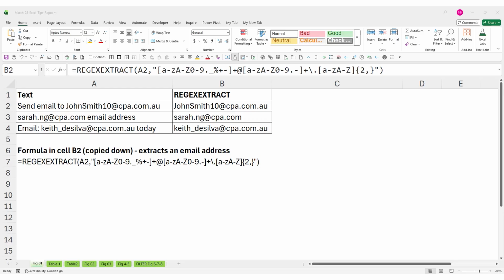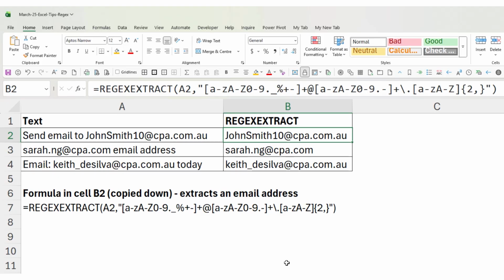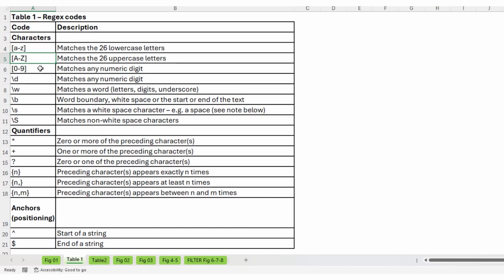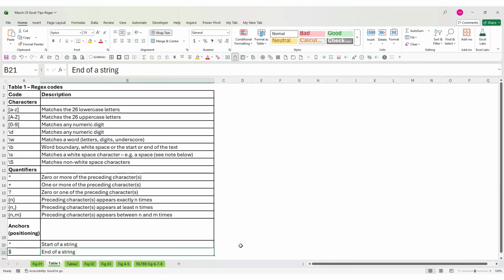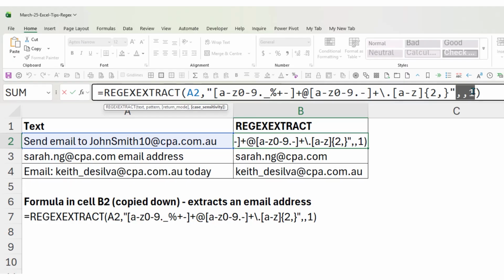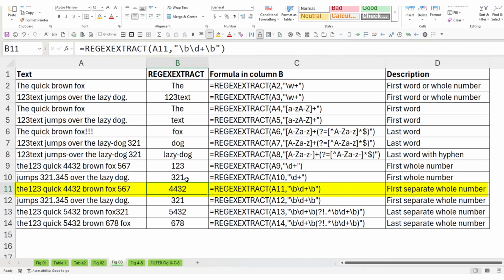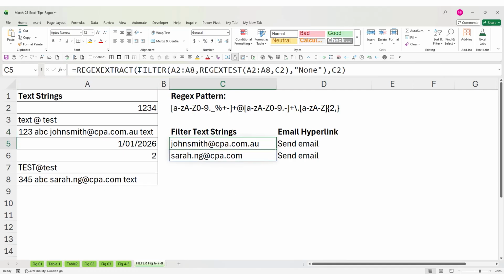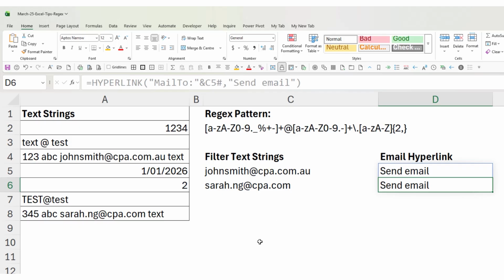Excel Tips: Cleaning up data with REGEX functions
Learn how to use Excel’s regular expressions (REGEX) functionality to help you clean up messy data.

00:23 Three new functions that use Regular Expressions – abbreviated to REGEX functions.
00:46 Structured text works will with three other functions TEXTBEFORE, TEXTAFTER and TEXTSPLIT.
01:21 REGEX patterns are deigned to work with unstructured text.
01:34 Example of extracting email addresses from sentences using REGEXEXTRACT.
02:31 REGEX patterns need to be enclosed in quotation marks.
02:47 Two other REGEX functions are REGEXREPLACE and REGEXTEST.
03:07 A tip to copy from within the Formula Bar to stop relative references changing.
03:26 REGEXREPLACE example.
04:48 Codes to refer to different types of characters in REGEX patterns.
05:59 Whitespace definition and usage.
06:28 Codes for Quantifiers – these allow you specify how many of certain characters.
07:28 Carat symbol ^ (above 6 on the keyboard) used to identify the start of a string and $ identifies the end of a string.
07:48 Artificial Intelligence systems can create REGEX patterns and there are a lot of resources online for REGEX patterns.
08:09 Examples of common patterns.
08:28 The pattern for the first entry of something will be much shorter than the pattern for the last entry.
08:46 Numbers other than whole numbers can require complex patterns.
09:51 REGEX functions default to case sensitive, but the setting can be changed.
10:48 More examples of different first and last entries.
11:05 Words can include numbers.
11:59 Hyphen are not included in standard words. You need to include it separately if you need it.
12:24 Whole numbers are relatively easy to work with.
13:55 Two functions have been updated to use REGEX patterns. XLOOKUP and XMATCH.
15:05 REGEXTEST function example with the FILTER function. Pattern placed in a cell to make it easier to use.
16:56 The HYPERLINK function can create a clickable link to create an email.

how to use REGEX in Excel
REGEXEXTRACT example Excel
using REGEX with XLOOKUP
clean up messy data in Excel
three new Excel functions based on regular expressions (REGEX)